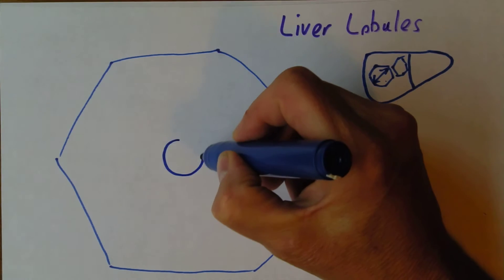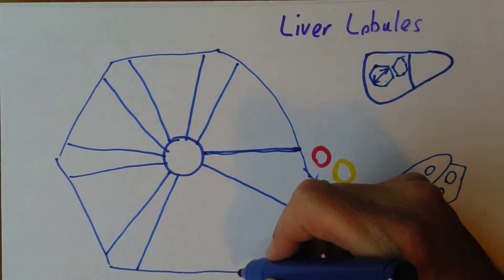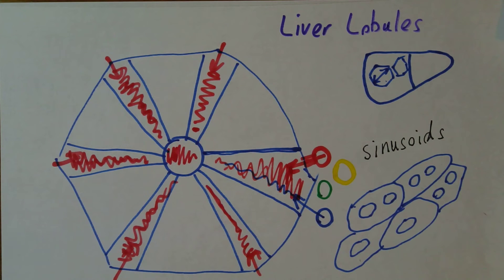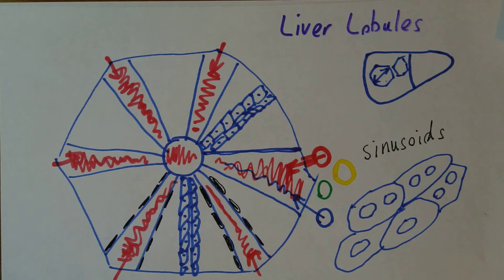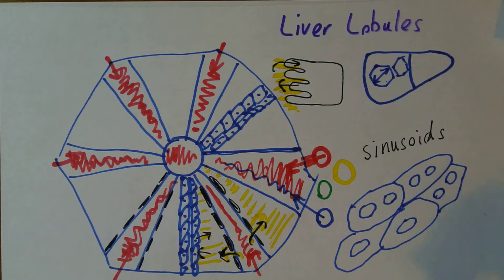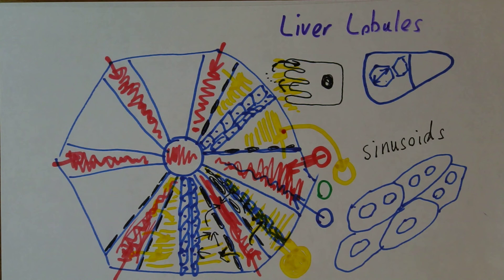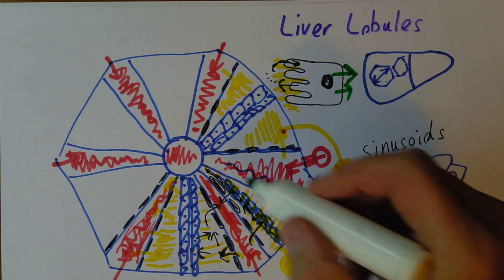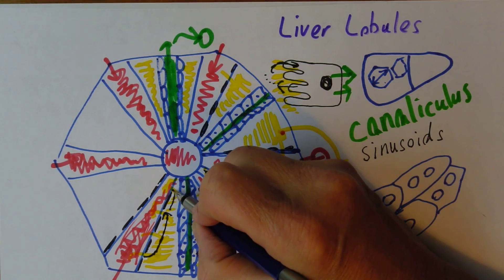Liver 4, Lobules are amazing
A diagramatic revies of the liver lobules.